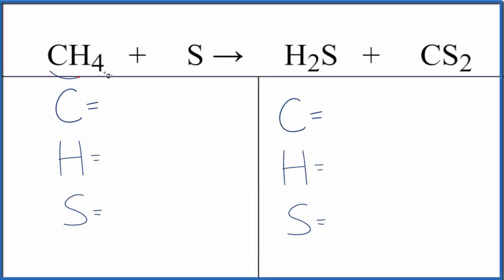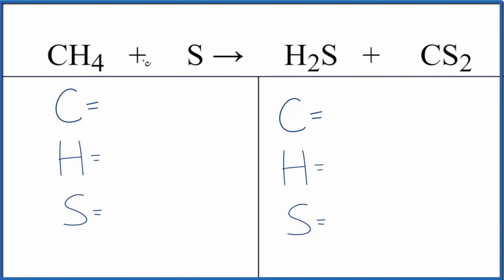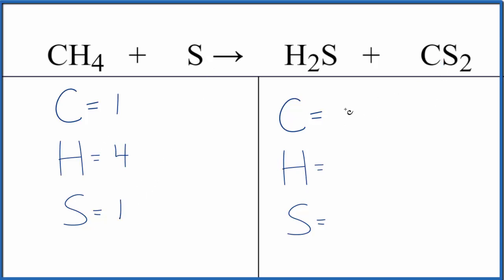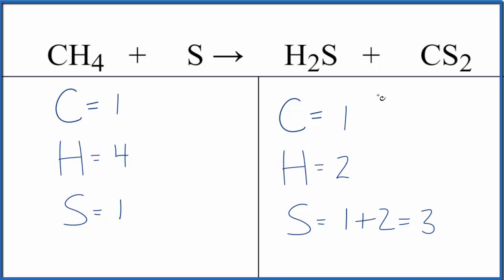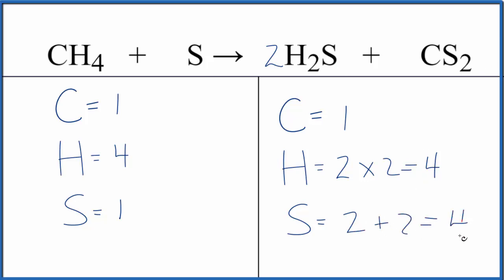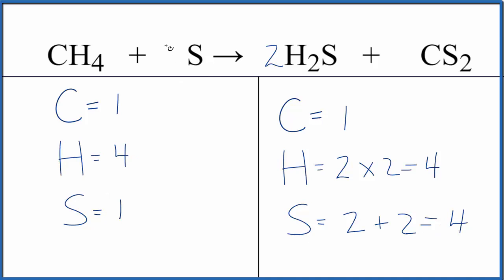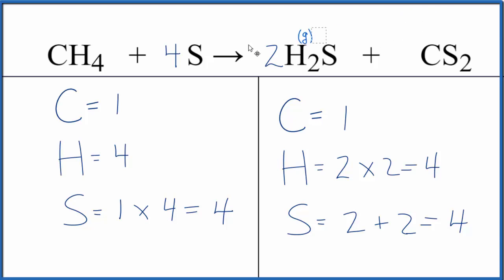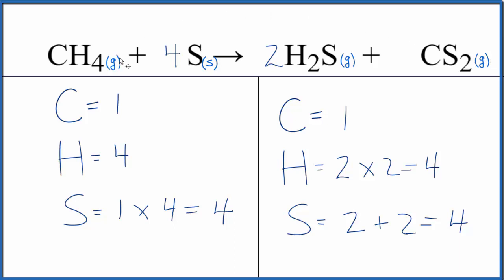How to Balance CH4 + S = H2S + CS2 (Methane + Sulfur)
In this video we'll balance the equation CH4 + S = H2S + CS2 and provide the correct coefficients for each compound.

To balance CH4 + S = H2S + CS2 you'll need to be sure to count all of atoms on each side of the chemical equation.

Once you know how many of each type of atom you can only change the coefficients (the numbers in front of atoms or compounds) to balance the equation for Methane + Sulfur.